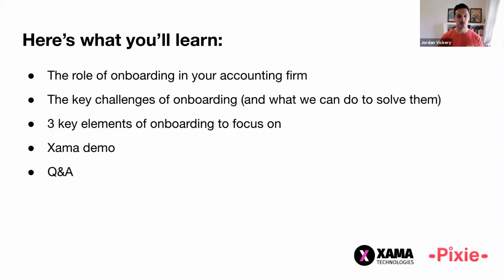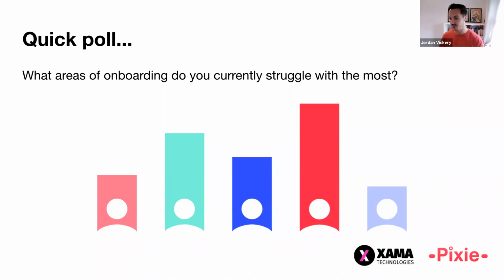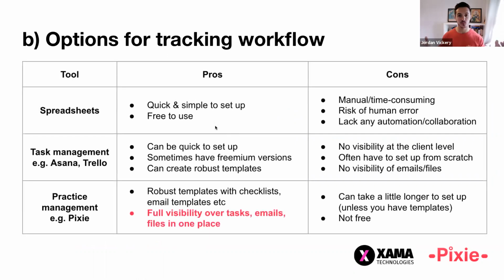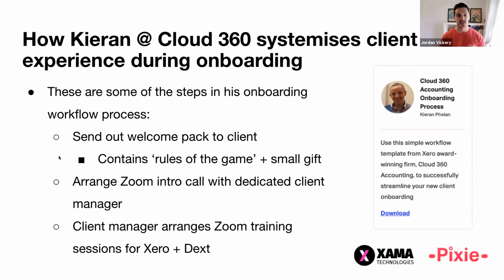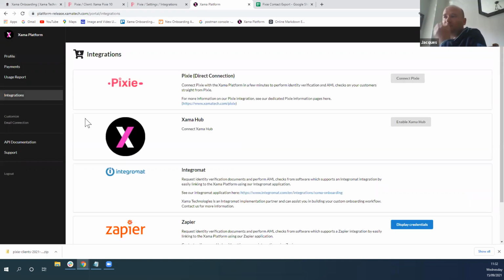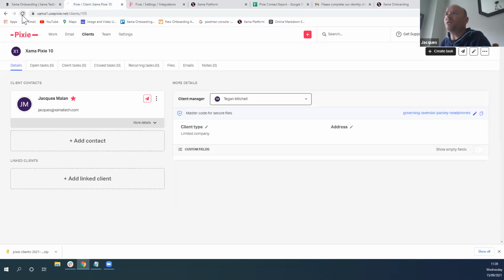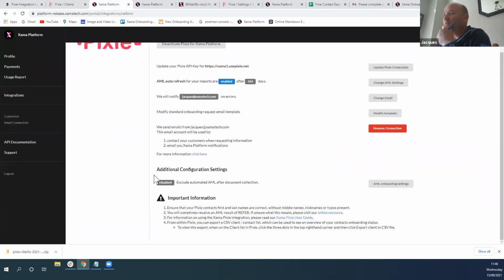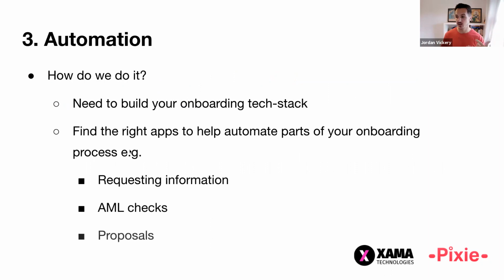Systems & Workflow Bootcamp: How to onboard your new clients in less time (and with less stress)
In this session with Jordan Vickery from Pixie, and Jacques Malan from Xama, you'll learn:

✅ How to standardise your onboarding workflow to get information from clients on time (and never worry about missing a step)
✅ How to automate your onboarding process end-to-end from proposal, to job scheduling, to AML checks
✅ How to give your new clients an easy and effortless experience when getting started with your firm